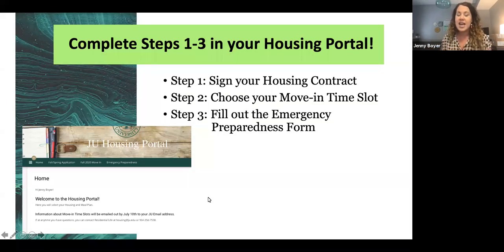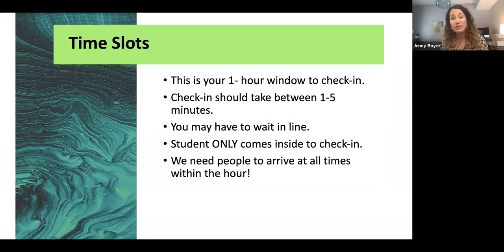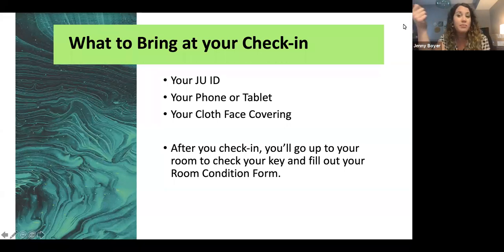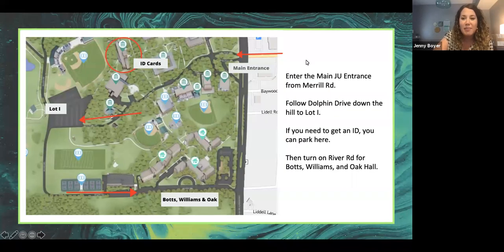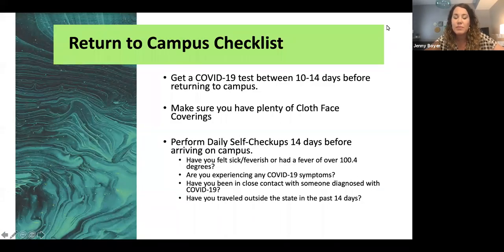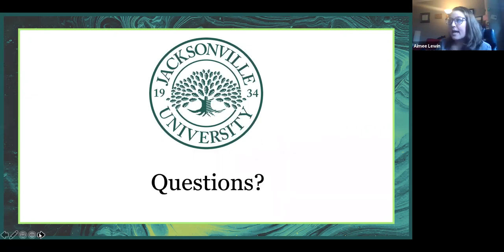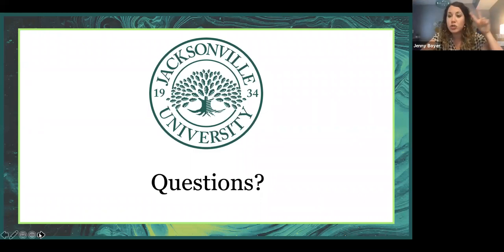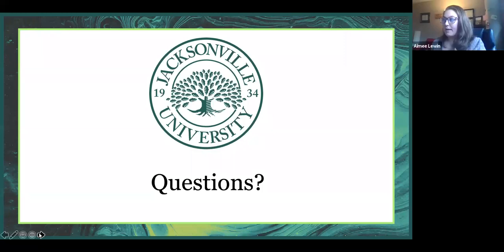What's Next: Move In